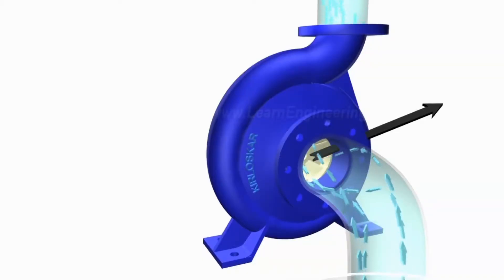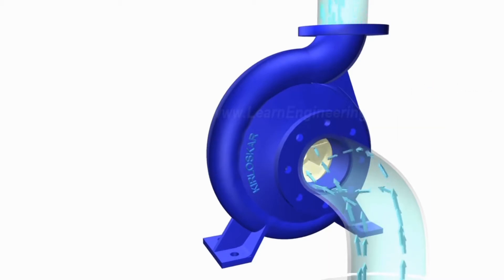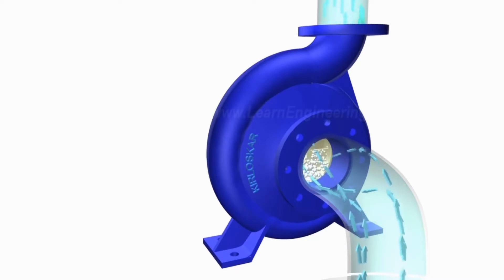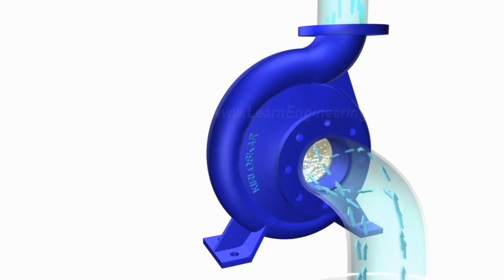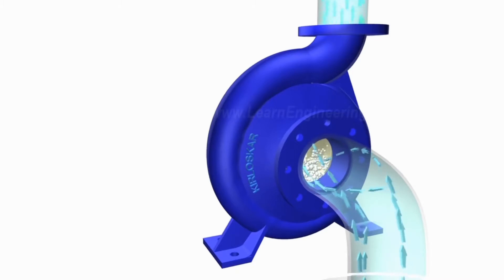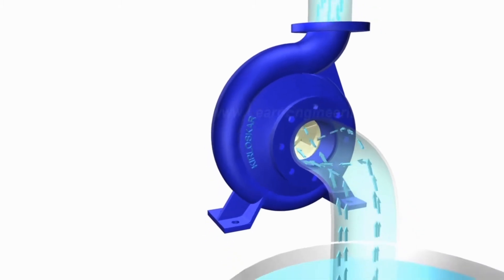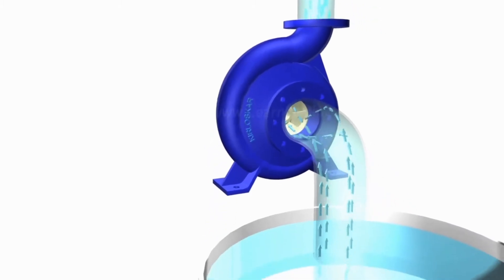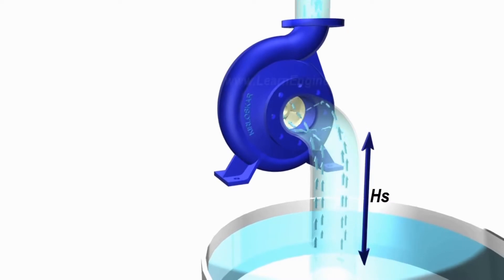Understanding Bernoulli's Principle